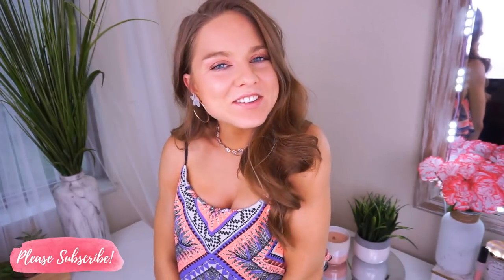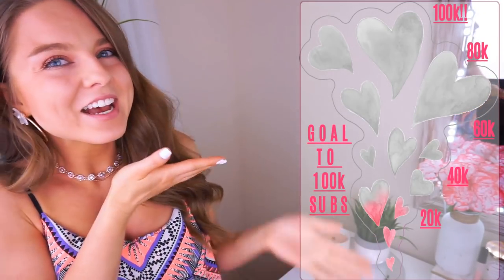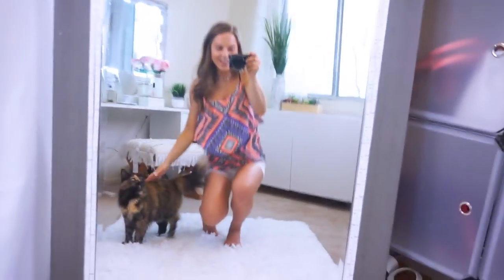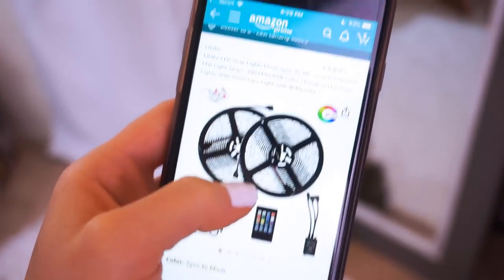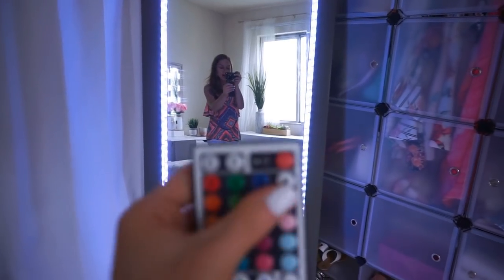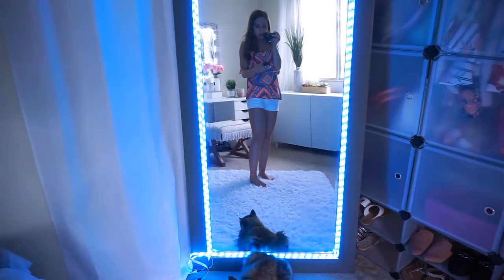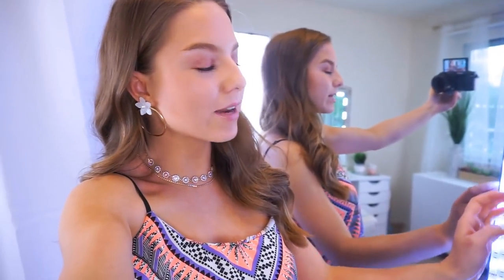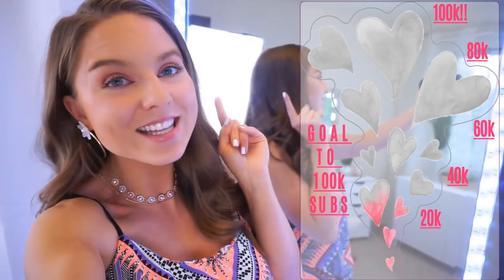DIY VANITY FULL BODY WALL MIRROR w/ LED LIGHTS!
❤EVERYTHING SHOWN❤

❤Mirror *(mine is from Homegoods & is 7ft tall. The one I linked is from Amazon - same mirror but not as tall or wide. it's just under 6ft)

❤OTHER LIGHTS IN MY ROOM❤

❤The Path planner

20%off w/ code "BRIA"